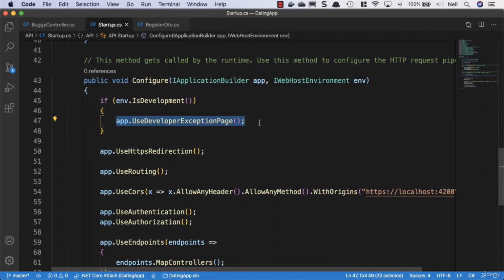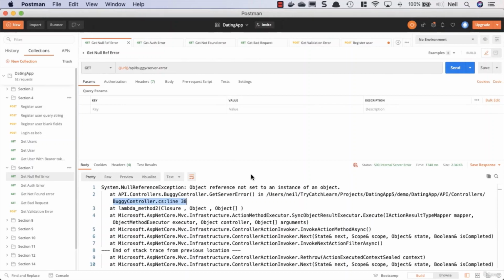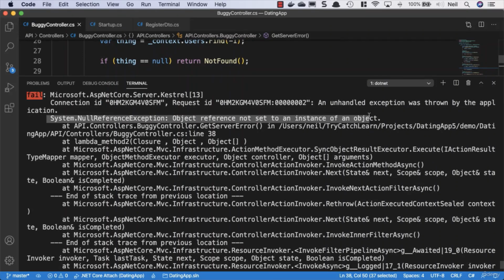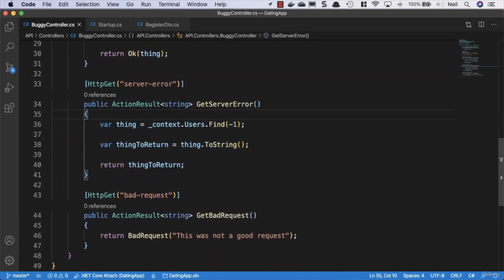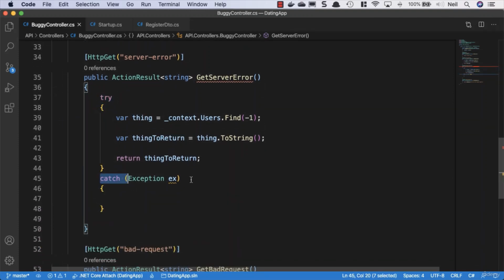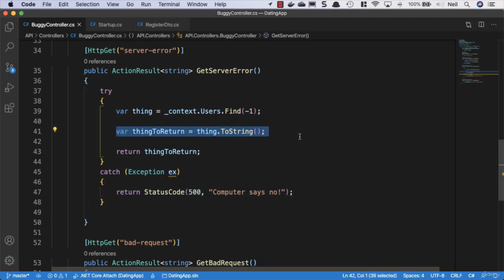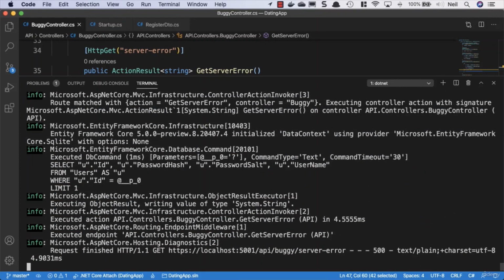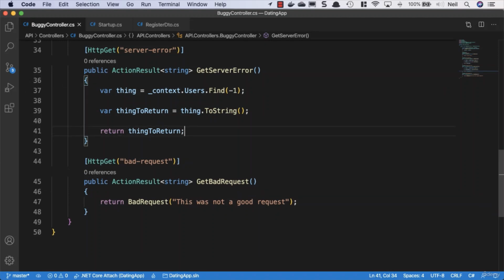Handling server errors in Asp.Net Core part 36